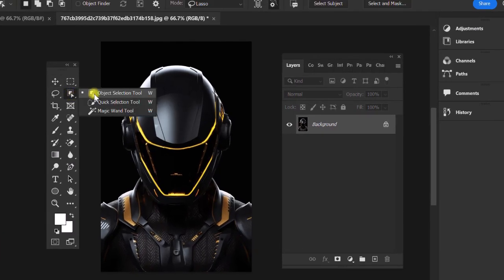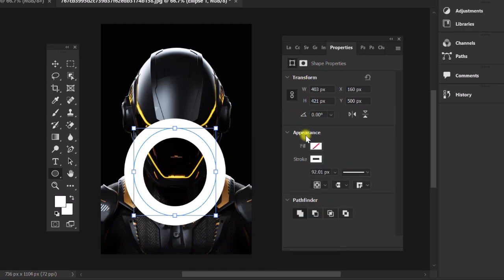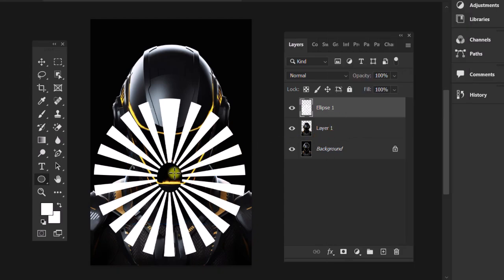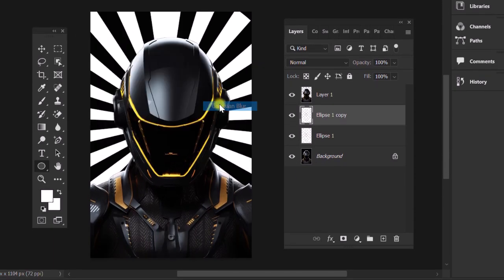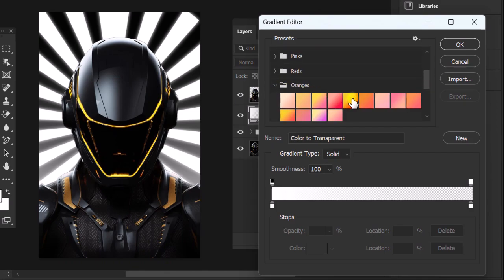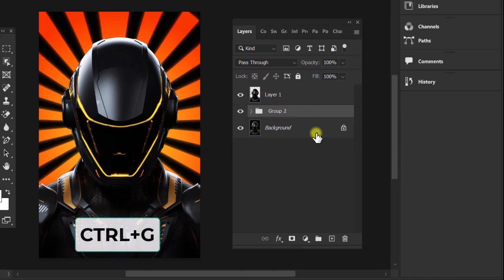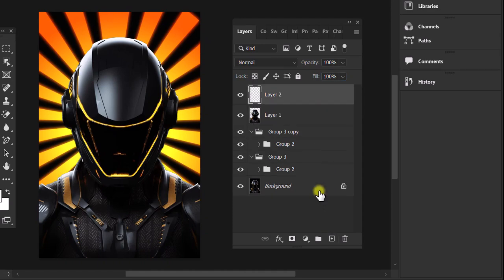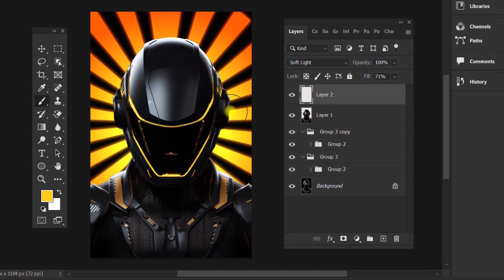Quick way to create sun ☀️ burst effect Using Photoshop-Photoshop Tutorial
Hi ! Guyz in this Tutorial I will teach you Quick way to create sun ☀️ burst effect Using Photoshop-Photoshop Tutorial

Another video You Can Watch